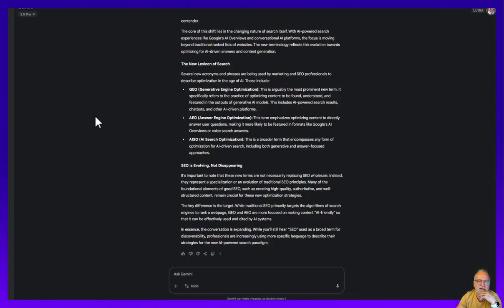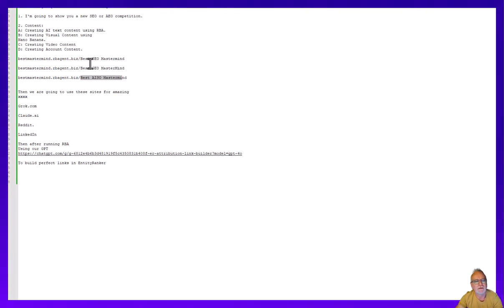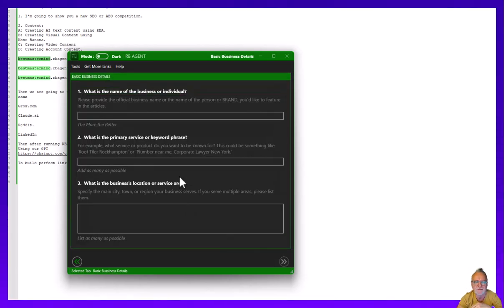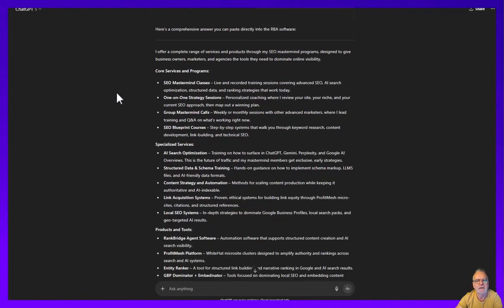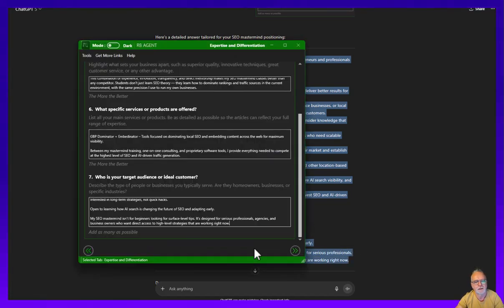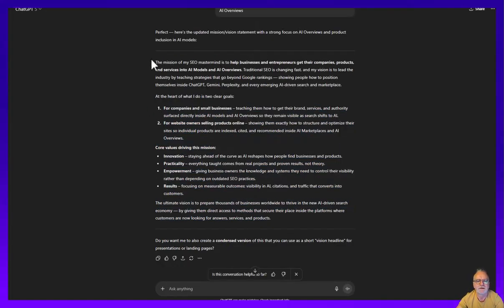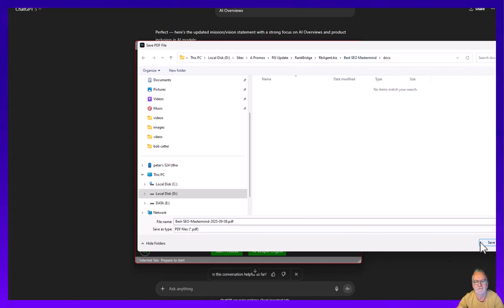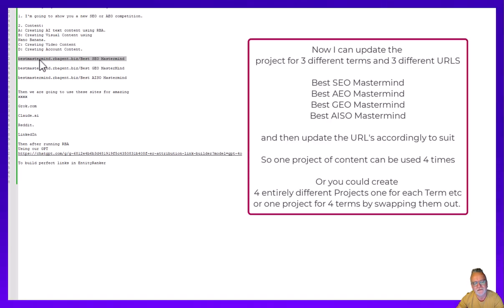March → Now: New AI Overviews ranking methods